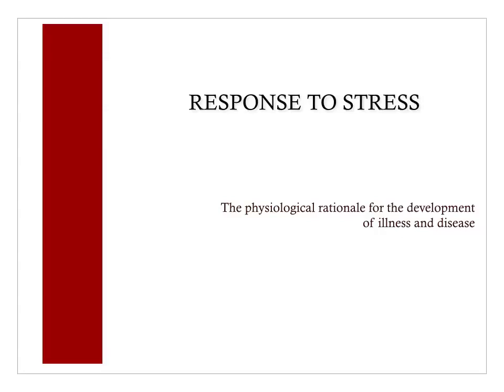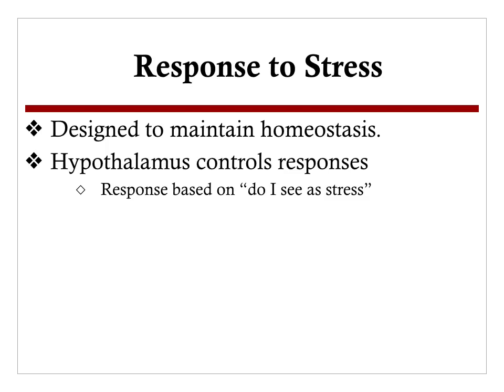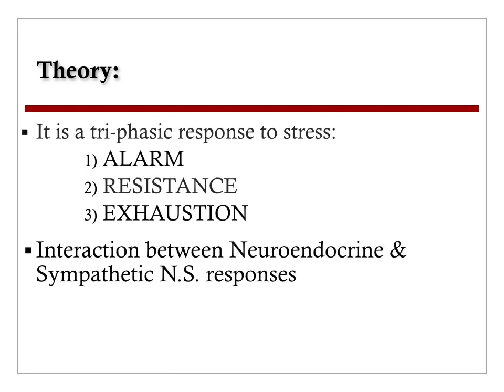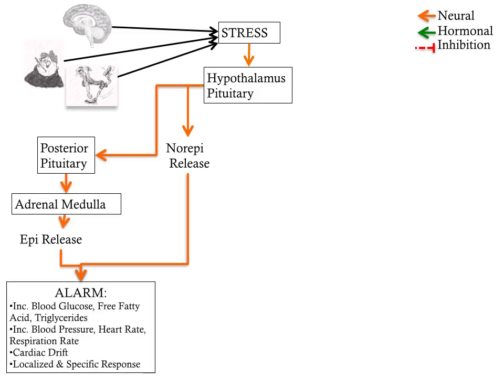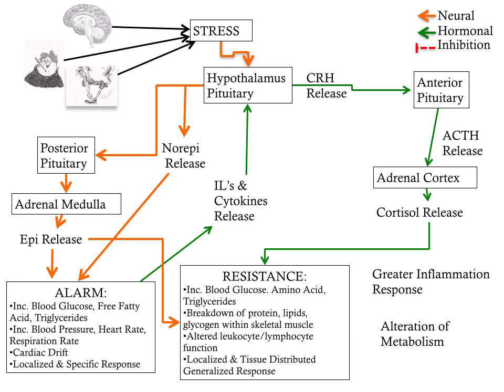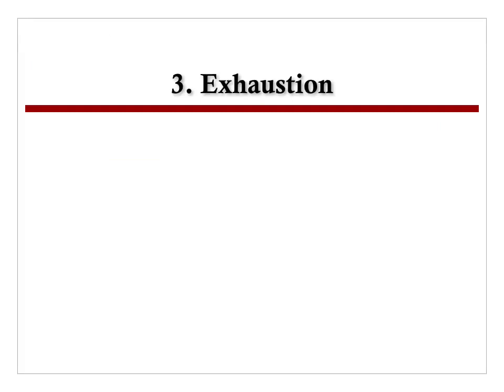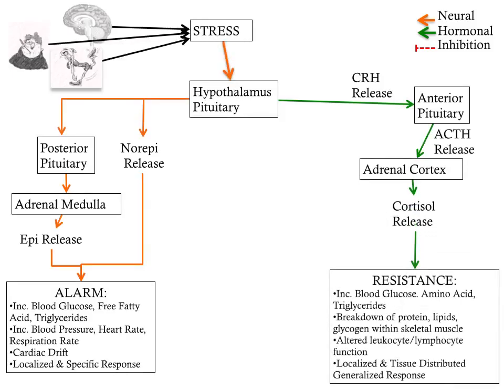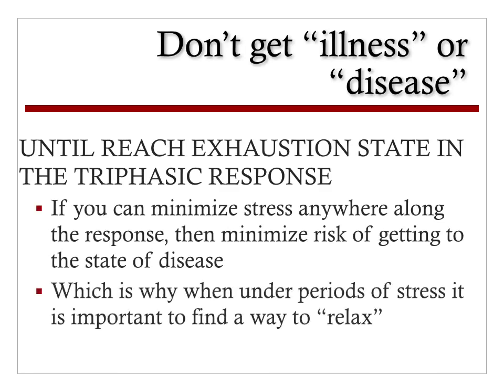Neuroendocrine-Responses to stress, Part 2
Next of the lectures looking at the function of the neuroendocrine system in response to stresses of the body to understand how hormones are able to function in the body.